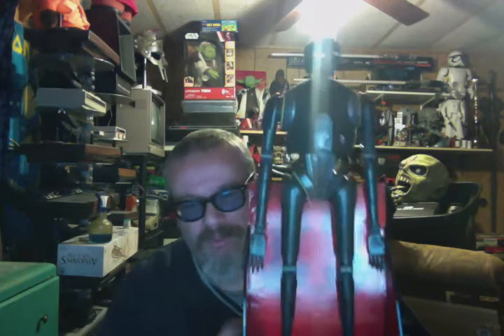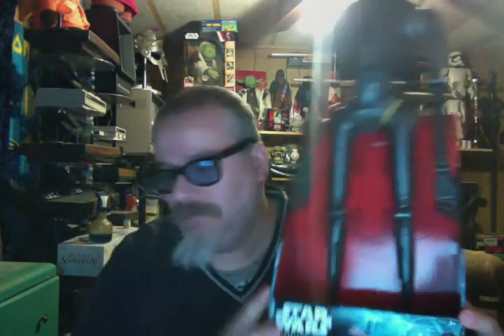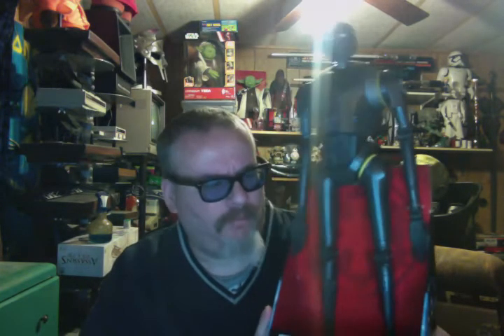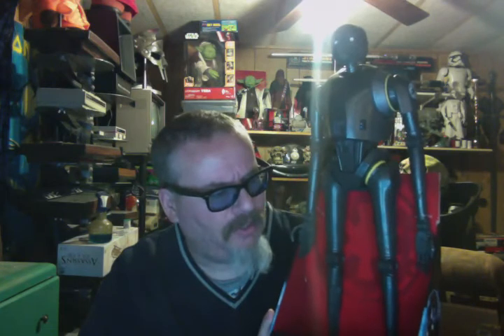Star Wars figures and other pickups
I also show some touch up work on my remote controlled BB-8